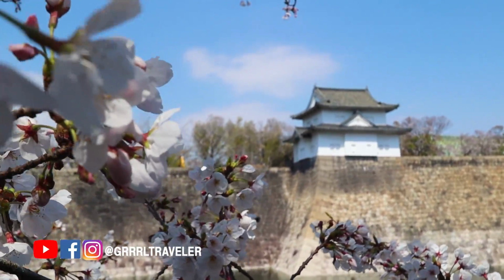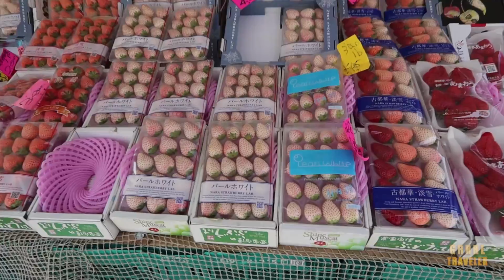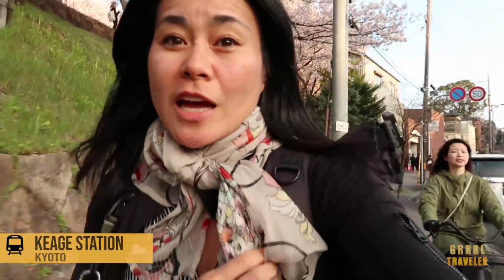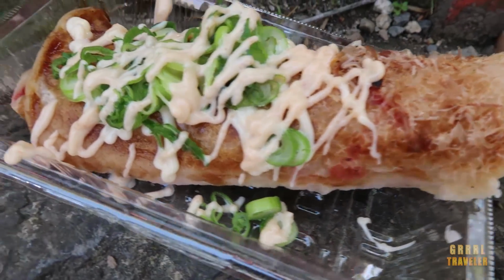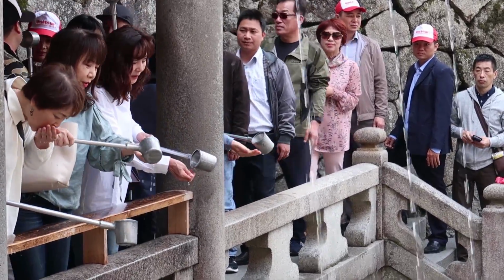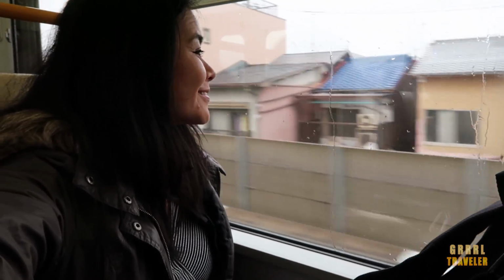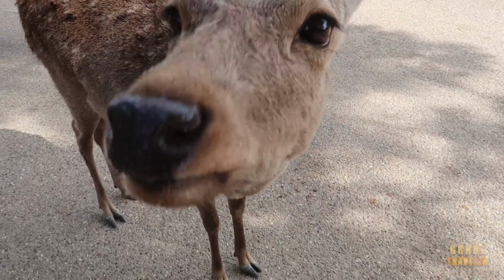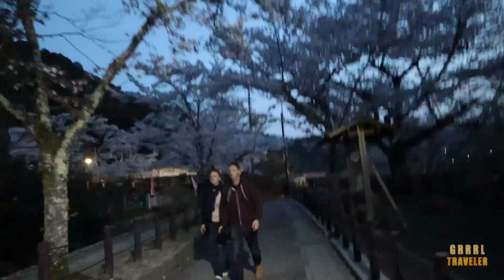Top 10 CHERRY BLOSSOM SPOTS of KYOTO, OSAKA, NARA | SAKURA IN JAPAN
This was my first time experiencing cherry blossom season in Japan. Because I haven’t traveled much of the Kansai region of Osaka, Nara and Kyoto, I wanted to start there for its picturesque and diverse beauty. When I arrived I was lucky, the sakura in each city was just starting to go into full blossom, which meant I had about a week, to chase them down.

TRAVEL GUIDE : Top 10 Cherry Blossom Spots of Kyoto Osaka Nara (Coming soon)

My top 10 best cherry blossom spots in Kyoto, Osaka, Nara

Best spots to experience Hanami  (or Interact with Cherry Blossoms)

 1. Osaka Castle
Osaka Castle Park was my welcome intro to Osaka and my first favorite sakura experience and my first understanding of hanami.

2. Maruyama Park

Located in Higashiyama district, Maruyama Park is a popular social spot for hanami and there are over 680 cherry trees of different varieties.

3. Togetsukyo,

Togetsukyo, or ‘Moon Crossing’, Bridge is Arashiyama’s iconic bridge crossing over the Katsura river .

Keage InclineYou can’t quite picnic here, but maybe you can pack a sandwich. Keage Incline-is an abandoned railway, which used to transport ships between the Lake Biwa Canal to the Okazaki Canal.

5. Kiyomizu-dera Temple

Located on Kyoto’s Mount Otwwa, Kiyomizu-dera Temple is known for its wish-granting waters, but it’s also known for 1500 cherry blossom trees on its slopes.

6. Okazaki Canal, located near Heian Shrine, is a waterway that connects to Lake Biwa Canal, the main canal that brings water to the city of Kyoto

7. Kiyamachi Dori, or Kiyamachi Street

Last but not least, you can always find wonderful impromptu spots around the city. One of my favorite but lesser known spots and one that tourists don’t know about is Kiyamachi Dori, or Kiyamachi Street.

8.  Sagano Romantic Train Ride
Beautiful at all seasons is the Sagano Romantic Train Ride. This is a sightseeing train which runs through the picturesque Arashiyama-Sagano area .

9. Nara Park- free roaming deer, pretty girls in kimonos, three world heritage sites (one with a giant buddha) and over 1700 cherry trees of different varieties,

10 . The Philosopher’s Walk - Noted as one of the Top 100 Paths of Japan, it is a path running along a canal stretching 2 kilometers along 500 Yoshino cherry trees. The path was named after a famous philosopher who used this walk as his meditation.

➱  Tap Notifications to get updates to your Inbox when I post. ✈ ✈

➱ FREE MUSIC   ✈

➱  FILMING  ✈

+ FAVE VLOG CAM
+ FAVE LENS

➱   FOLLOW ME  ✈

ABOUT GRRRLTRAVELER

I’m Christine Kaaloa. I'm a female travel YouTuber from Hawaii. I film travel videos taking you inside my solo trips of food, travel and culture. I make solo travel videos and street food videos as a doable travel guides for YOU!

May the GRRR be with you!